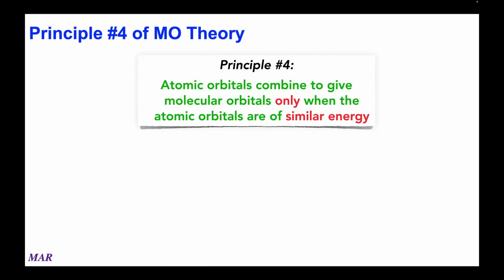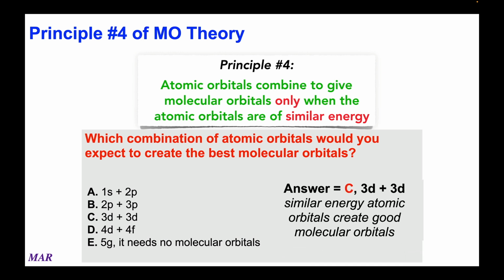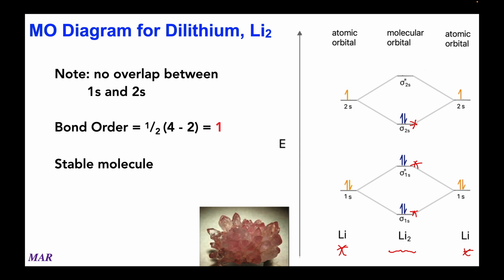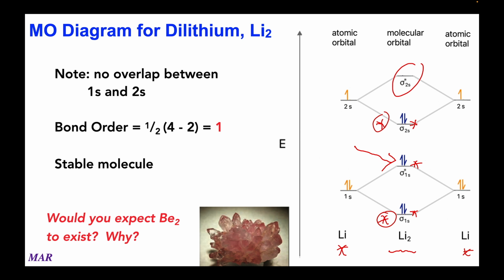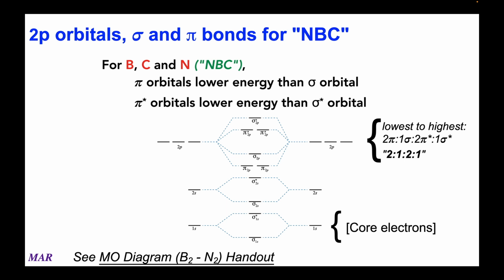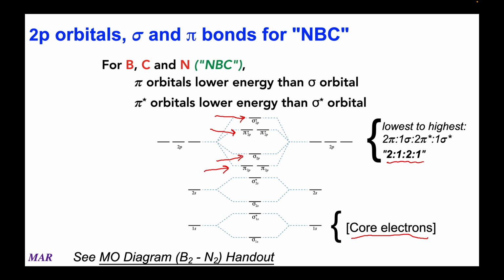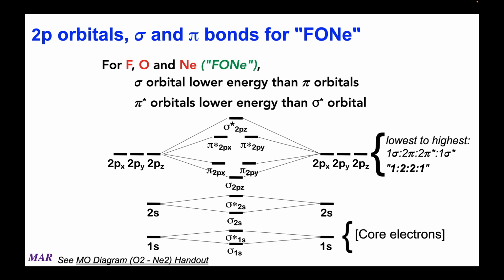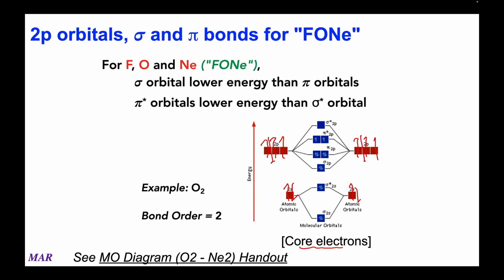CH 221 Screencast "More MO Diagrams (pi bonds)"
"More MO Diagrams (pi bonds)" - a Screencast from Chemistry 221 for students of Dr. Michael Russell's classes at Mt. Hood Community College in Gresham, Oregon, USA.